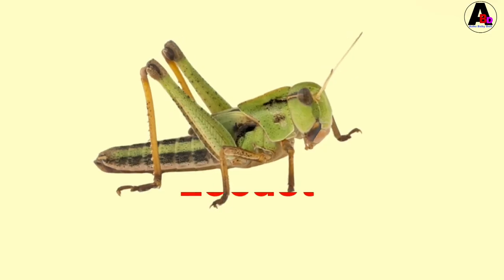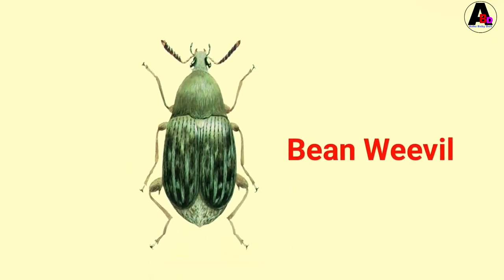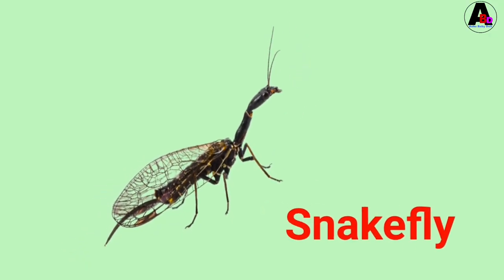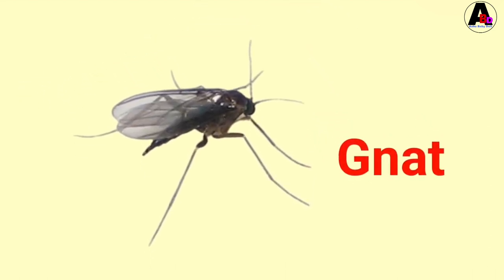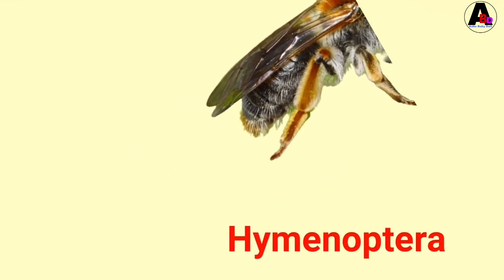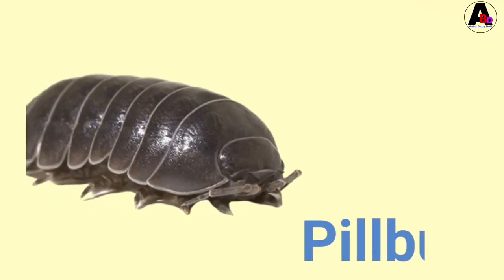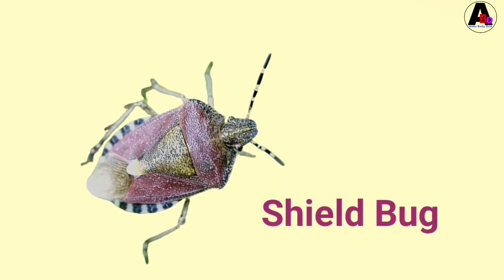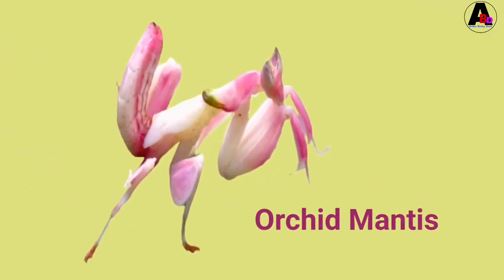Insects Name Part 2| Insects For Pre School| Ashu Baby Doll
About this Video:
In this Video you will Learn about INSECTS Names with pictures very easily.

This Channel "Ashu Baby Doll" is about Education of kids, babies, kindergarten, children's, preschoolers, toddlers, Lkg, Ukg, Class 1 to 10th and for all. Even elders can learn many things from our channel. Everything we upload is suitable for all ages.

Education has been derived from the Latin term "Educere" which means 'to bring up' or 'to develop'. So the basic meaning of Education is 'to develop', i.e., development of children.

📚 Robert S Woodworth:
"Learning" is the result of experience.

Your Queries about How our Channel "Ashu Baby Doll" Helps:

● Our Channel helps kids to improve vocabulary.
● Basic education through pictures.
● Also improves in spellings.
● Also improves in proper pronunciation.
● Builds kids interest in Learning.

📚Content Covered:

bugs for kids
insect names
for kids
insects names
learn insects for kids
insects names for kids
insects for kids learning
bug names for kids
insects for children
insects
insects for kids video
insect for kids
learn insect for kids
insects names in english
insect names and sounds

🎶Music from:
YouTube Library

Plz search for 👉Ashu Baby Doll 👈